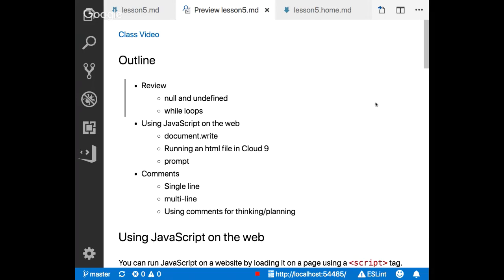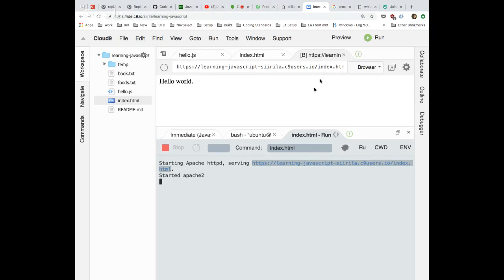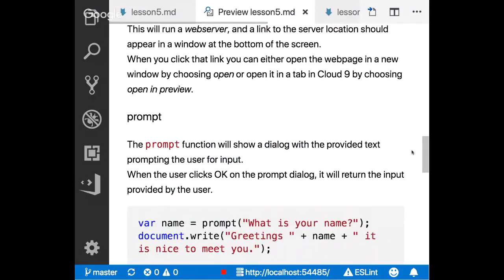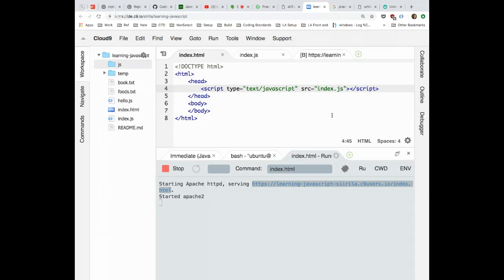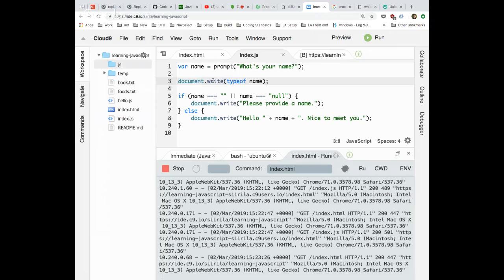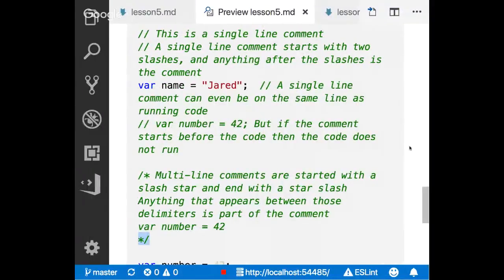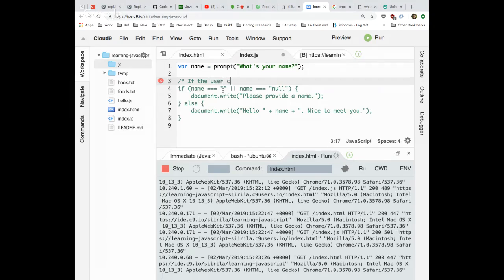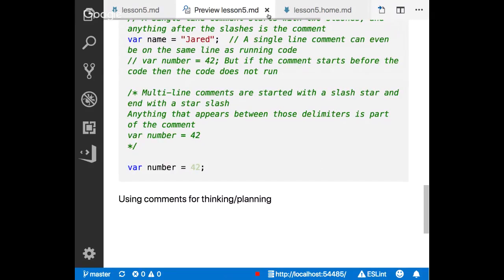Code the Dream JavaScript - Browser Prompt